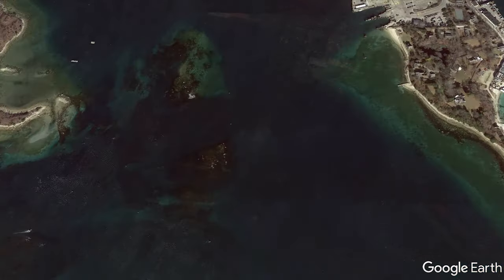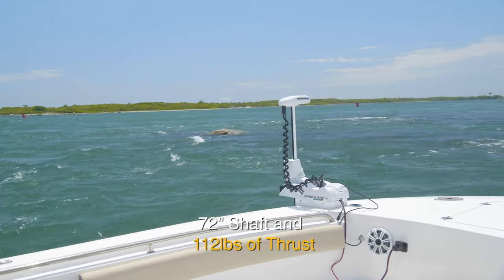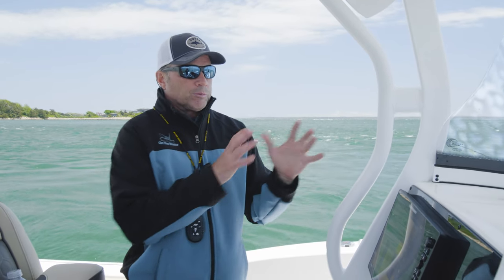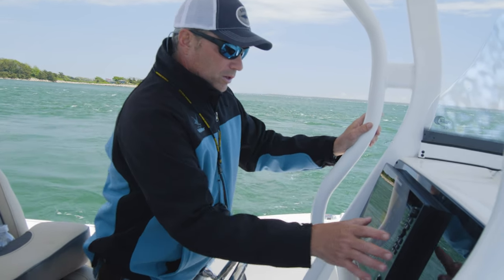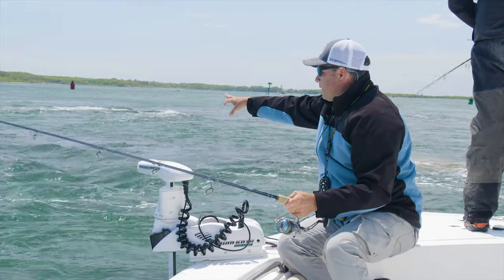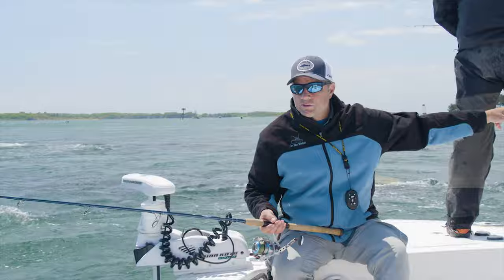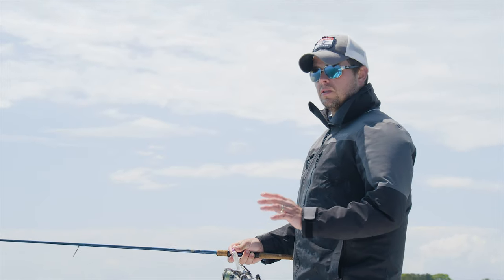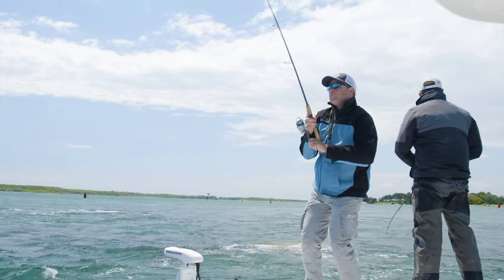Using Minn Kota Spot-Lock to Fish in Current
While fishing for stripers on Cape Cod, we use Minn Kota’s Spot-Lock, a game-changing GPS anchor, to lock our boat onto a fishing spot in heavy tidal current.